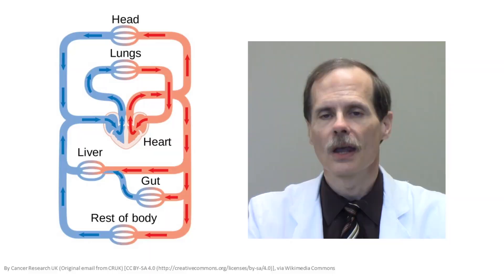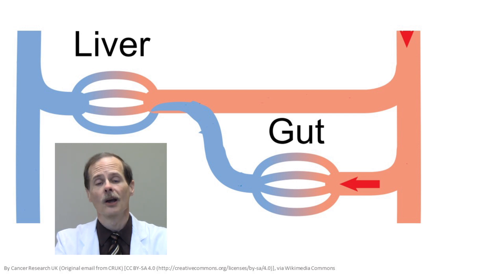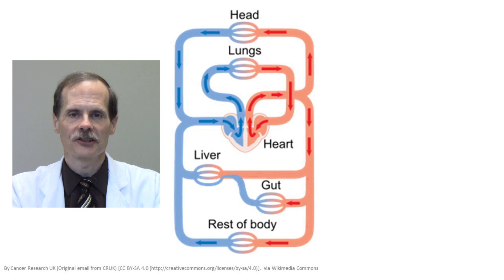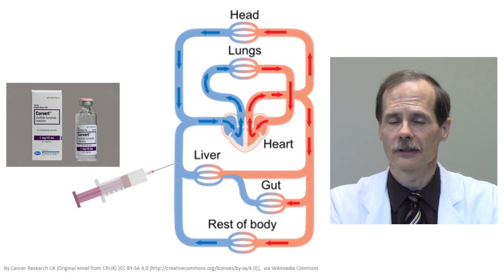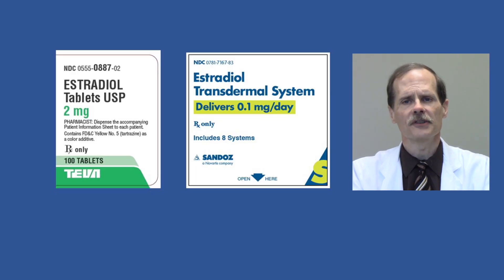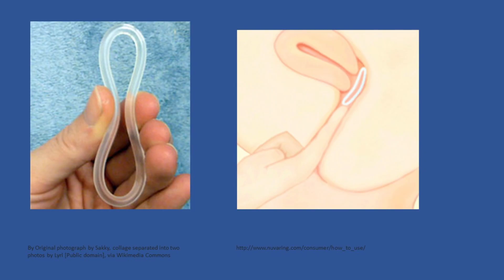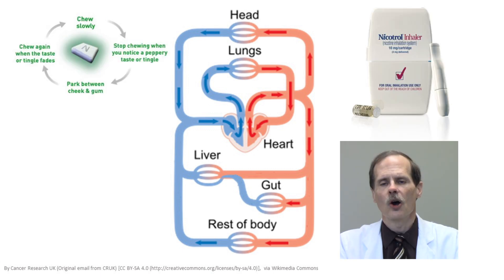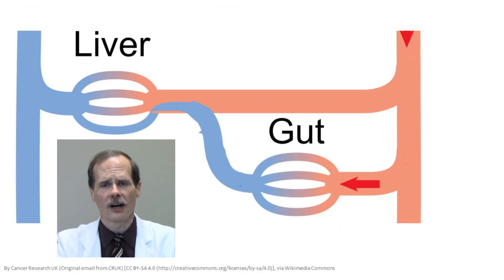The First Pass Effect